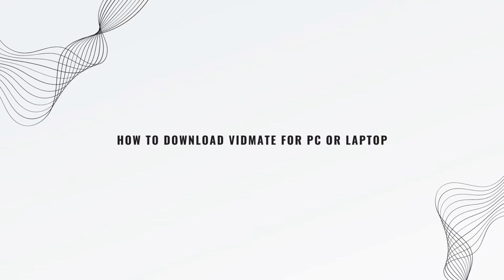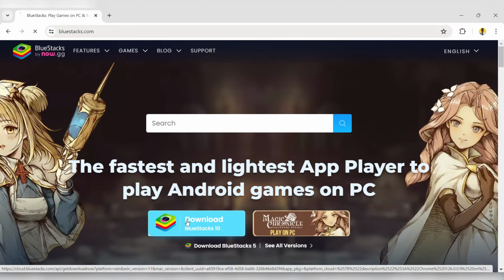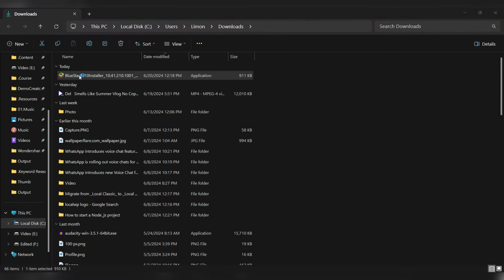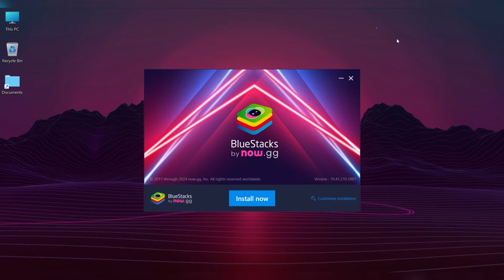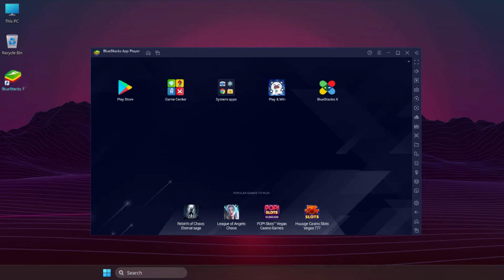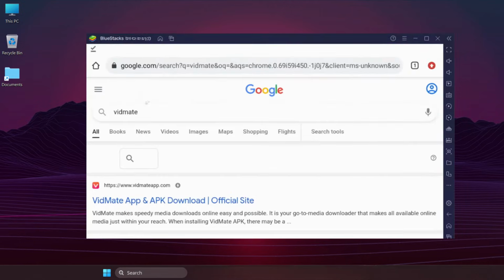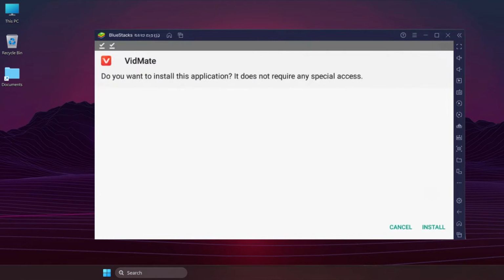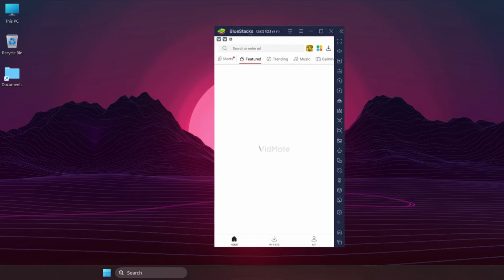Get Vidmate on Your Computer Now! - How to Download Vidmate for PC 2024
How to Download Vidmate for PC 2024 - Get Vidmate on Your Computer Now!

Learn how to get Vidmate on your computer now with this complete guide for 2024! In this video, we will show you step-by-step how to download Vidmate for PC, how to download and install Vidmate on PC, how to use Vidmate in a laptop or PC, and how to run Android apps on your computer. Discover how to download Vidmate in a laptop, how to download Vidmate on your PC or laptop, and how to use Vidmate seamlessly. Additionally, we will cover topics such as Vidmate for PC, download Vidmate for PC, running Android apps on PC, downloading Bluestacks, installing Bluestacks, and more. Don't miss out on the opportunity to enjoy Vidmate on a larger screen.

🔗 Links